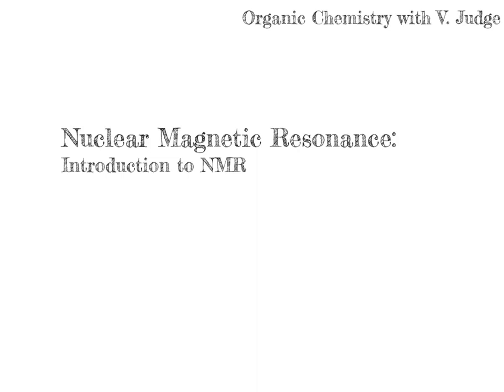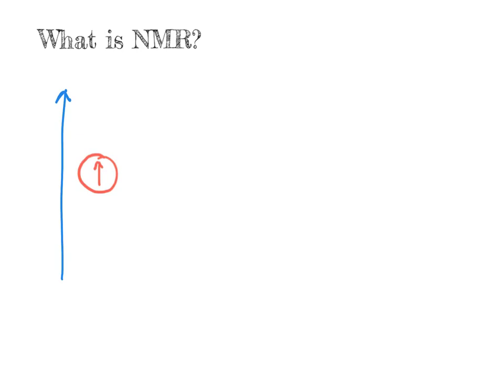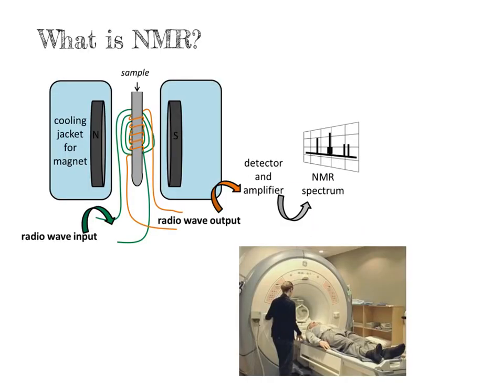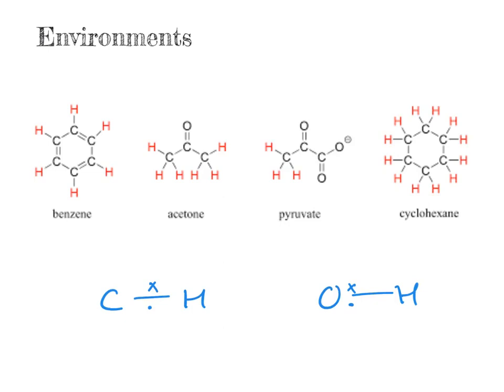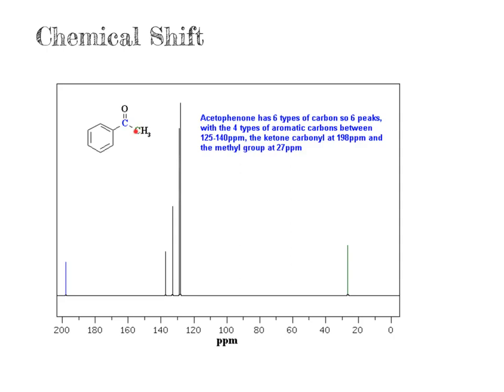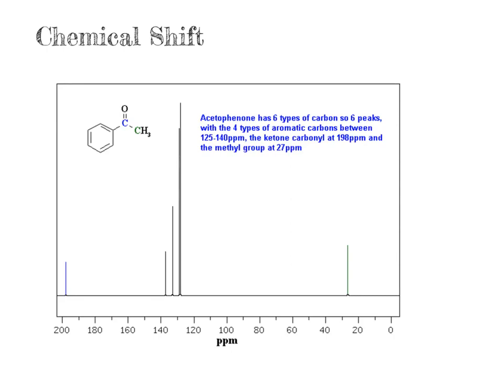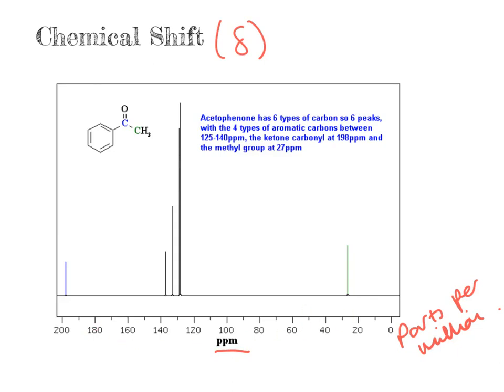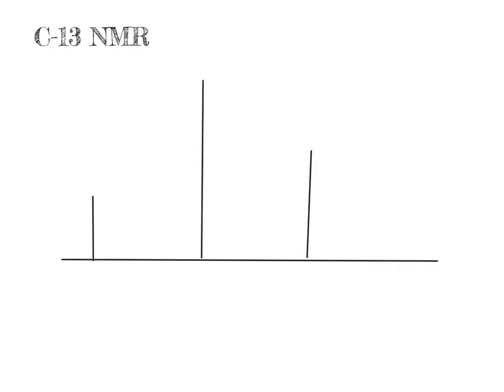NMR: Introduction to NMR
AQA A Level Chemistry tutorial